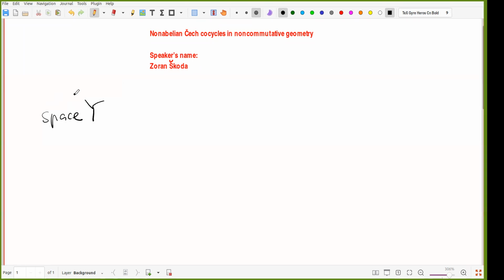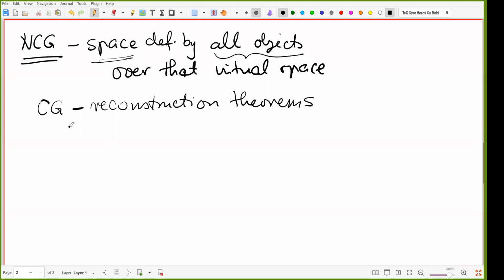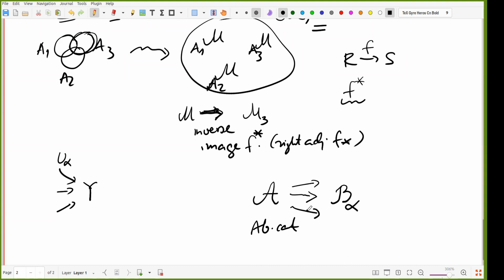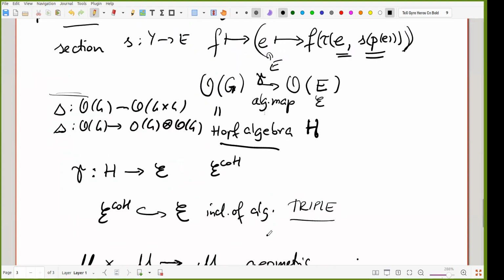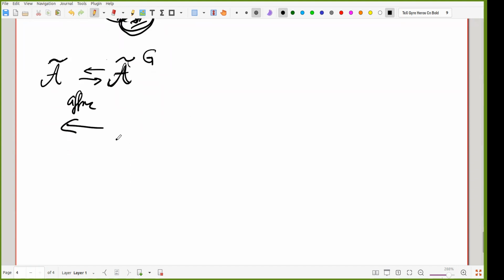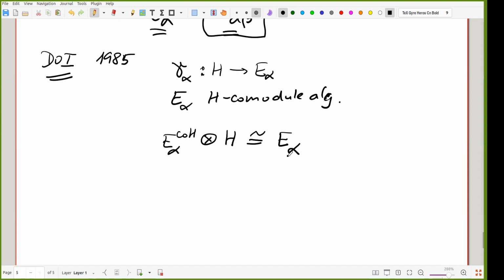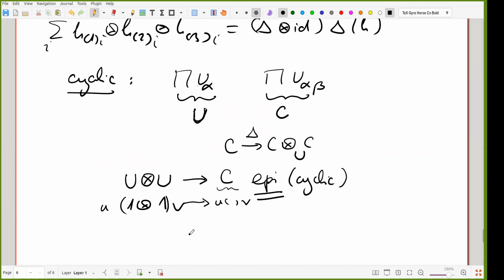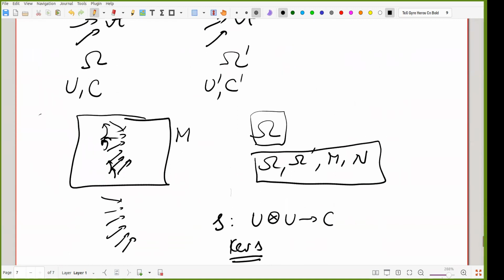Nonabelian Čech cocycles in noncommutative geometry -- Zoran Škoda (U. Zadar & UHK), PHK 19.04.2023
Title: Nonabelian Čech cocycles in noncommutative geometry
Speaker: Zoran Škoda (University of Zadar and University of Hradec Králové)

Abstract:
Gluing of sheaves, bundles and similar objects is the subject of descent theory. In this talk we shall focus on a kind of noncommutative geometry where spaces are represented by Abelian categories which locally look like (= are glued from) full categories of one sided modules over noncommutative "coordinate" rings. Locality may be in the sense of localizations, but also more generally in the sense of faithfully flat covers presented by corings. Principal bundles will have such global spaces with categorified action analogous to a principal action of a structure group and the cover of the total space will have to be in an appropriate category respecting the action. A very general (nonaffine) principality or Galois kind of condition will be formulated in terms of categorical adjunctions. Then the cocycles will be introduced in several levels of generality; in the main special case related to structure groups coming from Hopf algebras, and locally cleft extensions, we use comonads in a pair of new auxiliary bicategories found in 2019. Comparing different cocycles is first done for the case involving the same cover of the base. Comparison for different base covers, studied in a project with M. Stojić, uses refinements which involve additional data in general. Passing to the colimit defining cohomology classes requires some set-theoretical care regarding that a priori such refinements form a proper class.